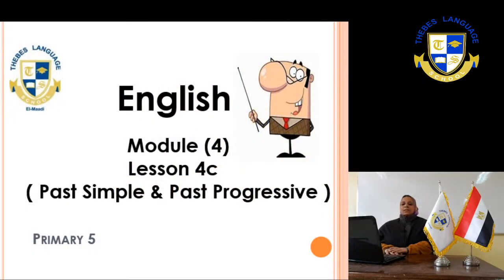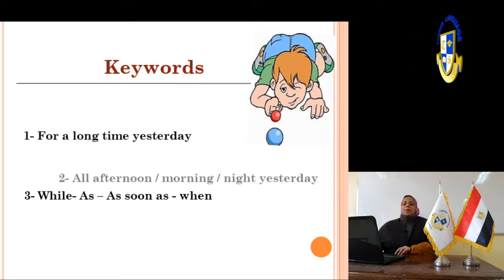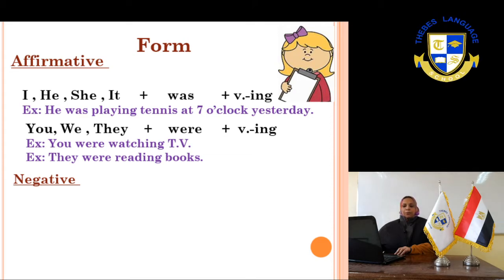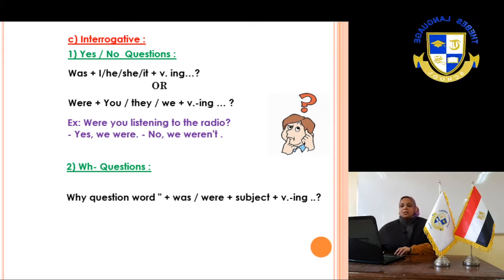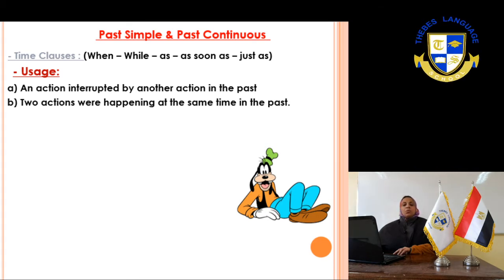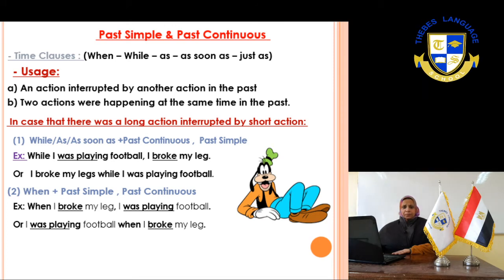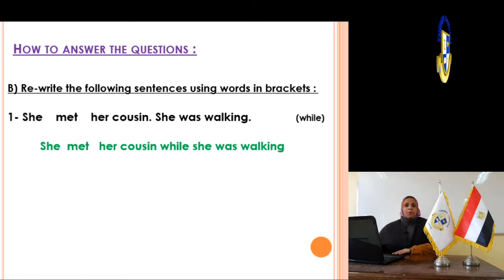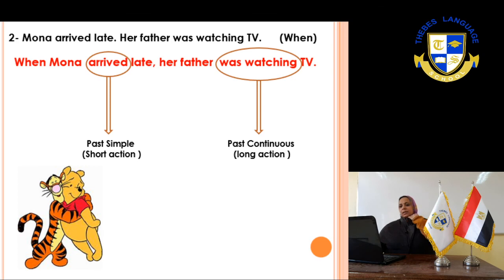5th prim English Past Continuous Tense P P slides 2